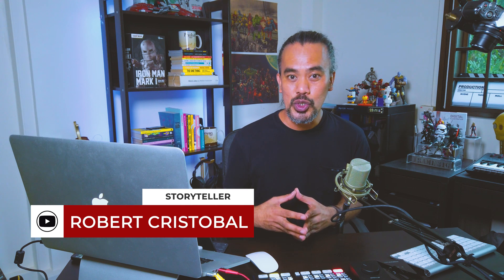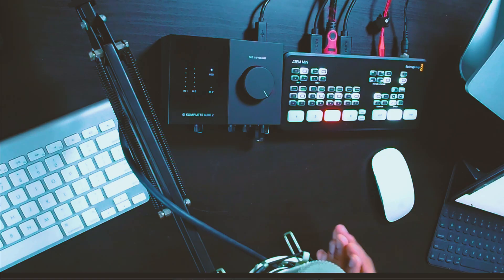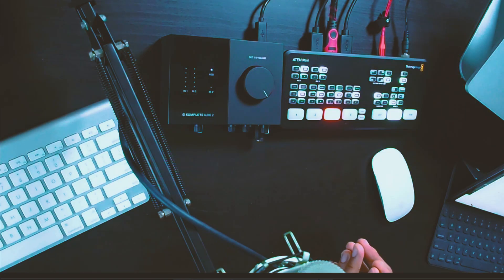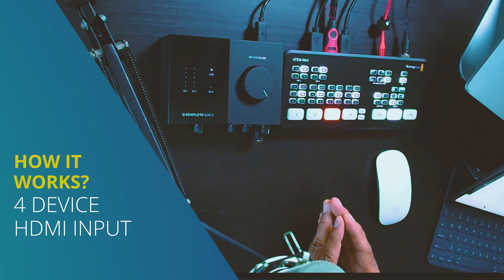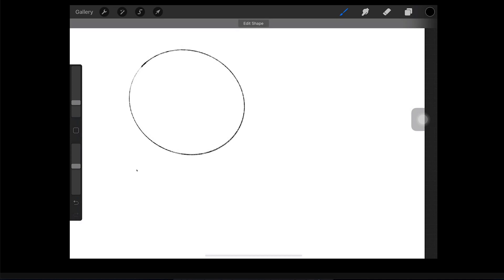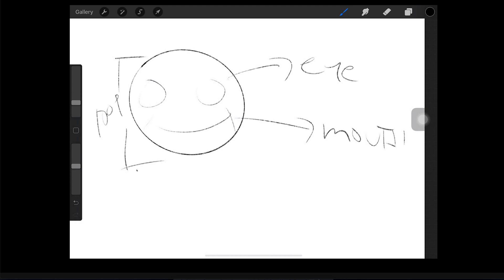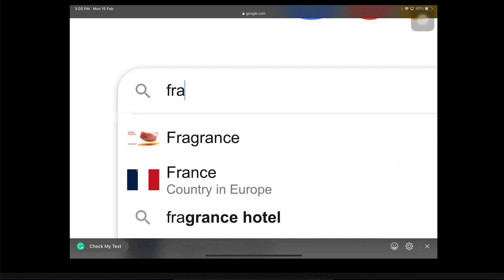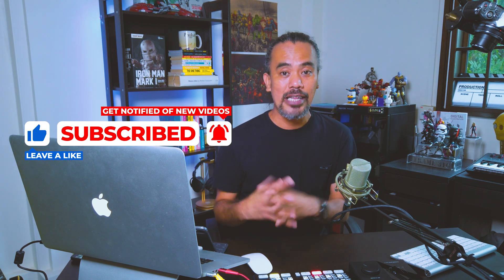How to do Multicam in Zoom Meetings | Using your iPad as Whiteboard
Learn how to do multicam in Zoom meetings and start using your iPad as Whiteboard. What is the video switcher for and how to create how quality zoom meetings.

Remote teaching has been the normal in our times today so a lot of people are trying to learn how a professional Zoom setup looks like. With these Zoom tips and tricks you will find out how easy it is on how to improve zoom video quality.

About this video:
Robert shares a simple Zoom tutorial that will teach you how to go beyond the boring one camera set up. Designed for interactive presenters, designers, and teachers that require simple demonstrations for their teachings.

=== This channel is all about growing your business with video - and how do you do that? By understanding and learning how to create your own video content and mastering the techniques to deliver it effectively to your target audience.===